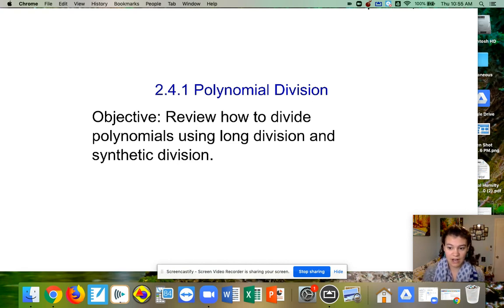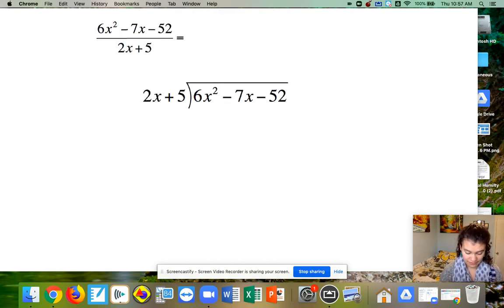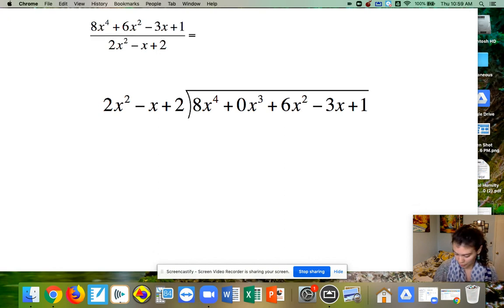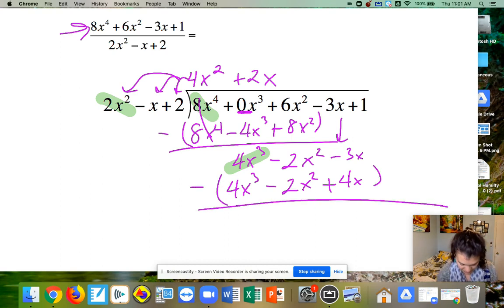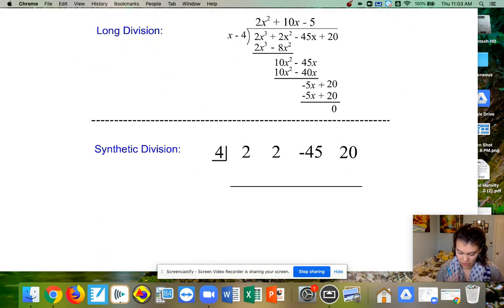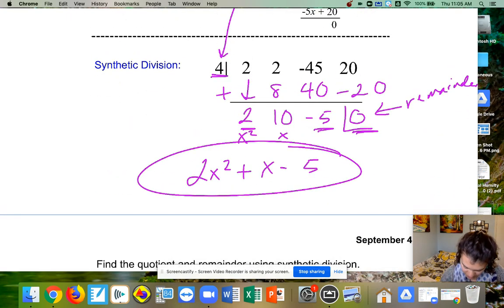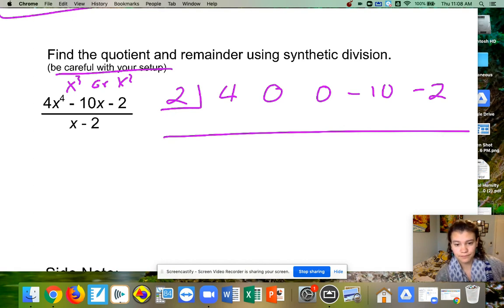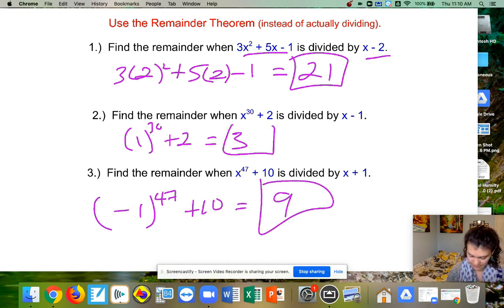2.4.1 Polynomial Division